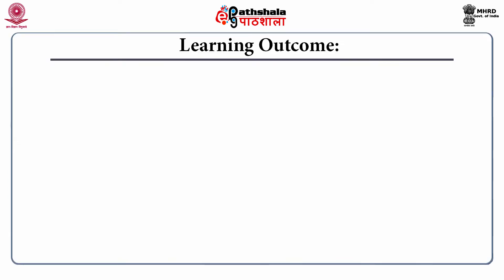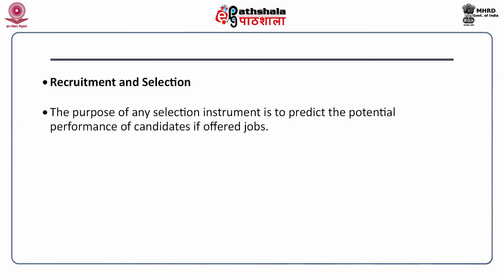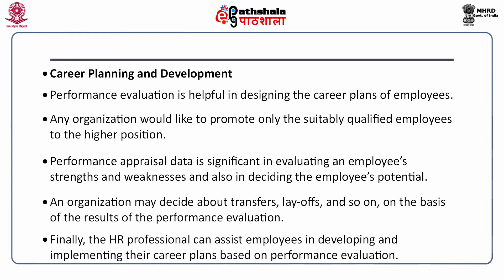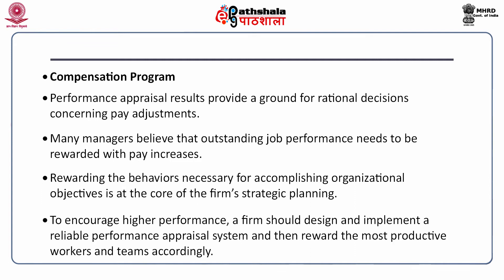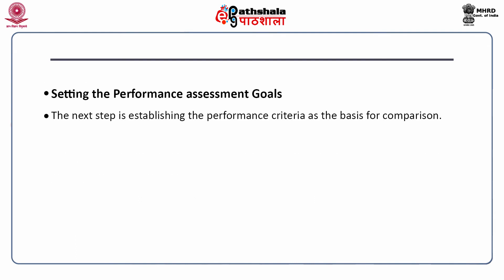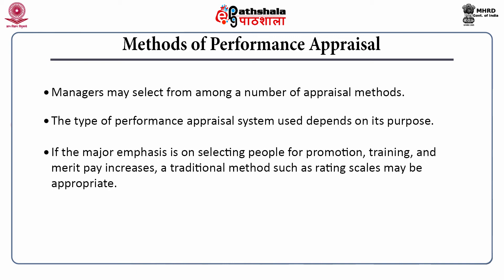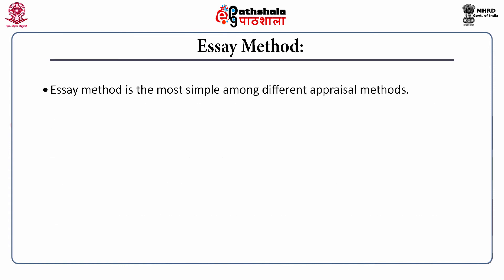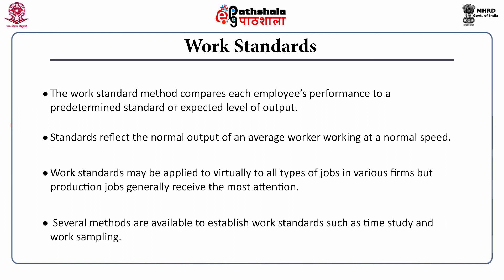Human Resource Management:P 04:M-20. Performance appraisal